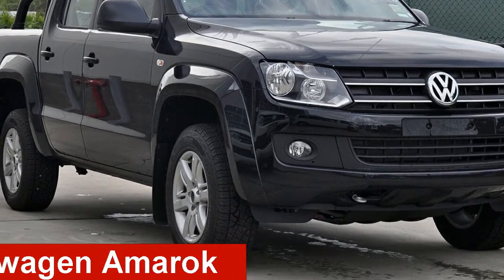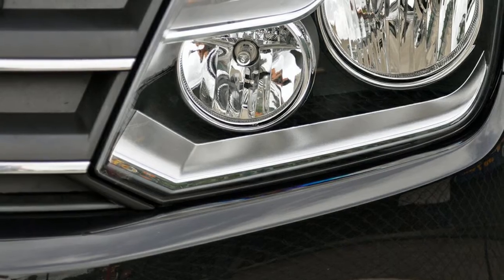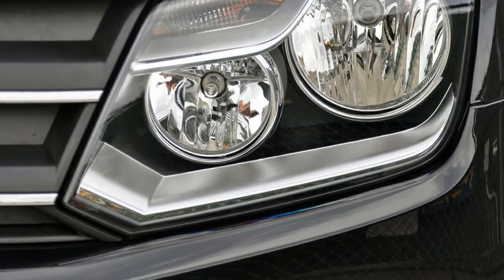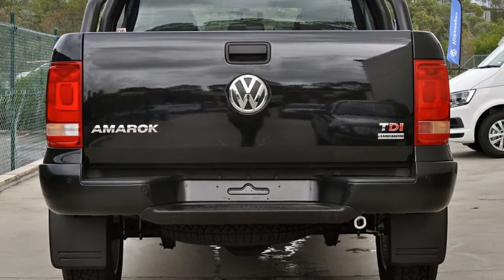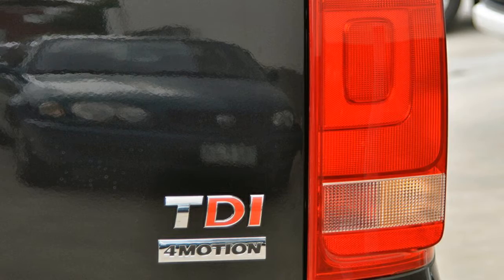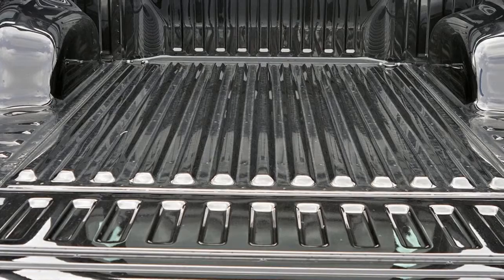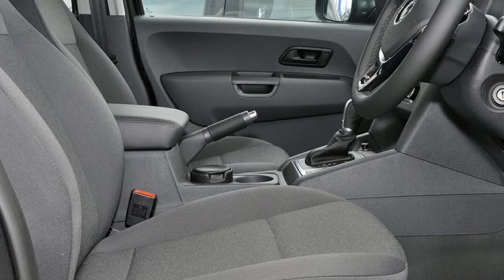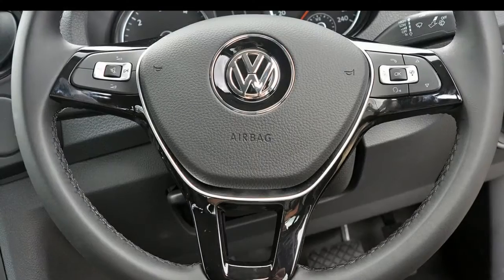2018 Volkswagen Amarok 2H MY18 TDI400 4MOT Core Deep Black Pearl Effect 6 Speed Manual Utility